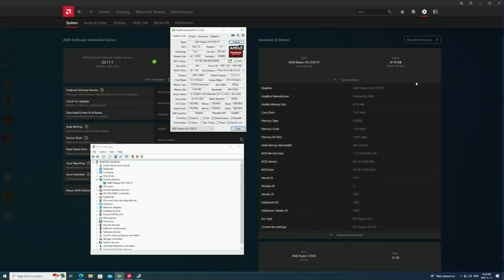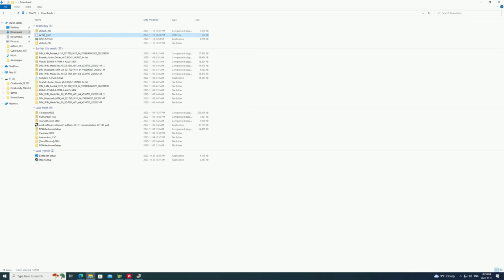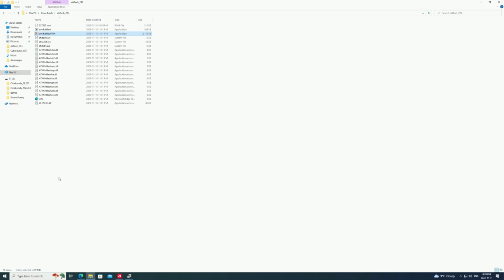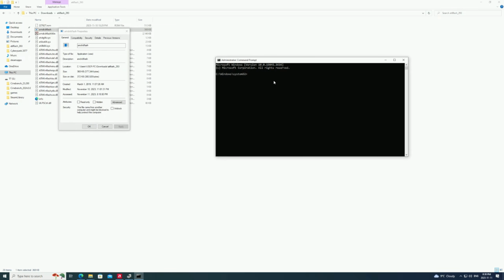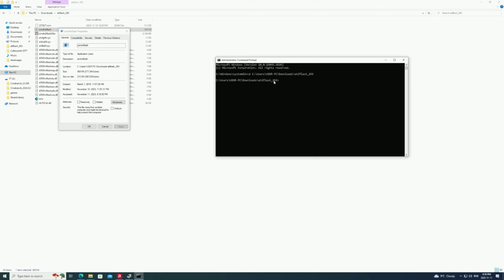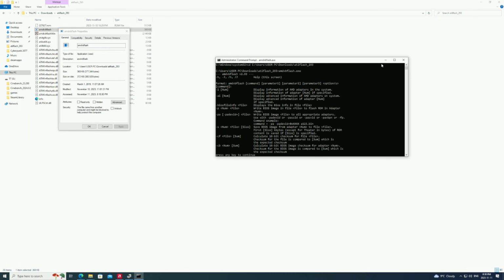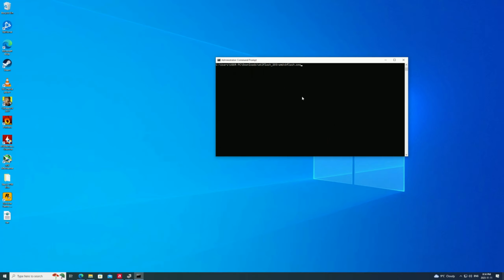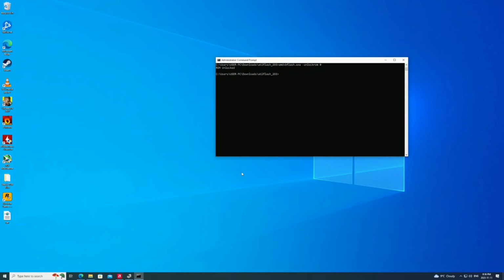Upgrading my GPU for FREE ! By simply just Downloading It | RX 5700 to 5700 XT with BIOS Flashing